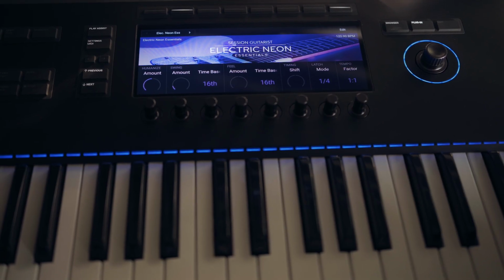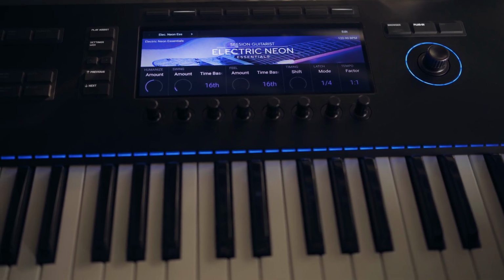I Tried Electric Neon Essentials… Here’s What Nobody Tells You 🎸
If you’re looking to craft guitar-driven EDM and modern pop, Session Guitarist Electric Neon Essentials is a must-have. 🎸⚡
In this video, I explore a wide range of patterns, phrases, and tones that make Electric Neon perfect for building energetic, chart-ready tracks.

You’ll hear how Electric Neon Essentials fits into EDM, pop, dance, and electronic production, and how it can instantly spark new ideas when you’re stuck creatively. Whether you’re working in Maschine, Kontakt, or your DAW of choice, this library delivers inspiring guitar rhythms fast.

0:00 Electric Neon Essentials Intro
1:19 Electric Neon Essentials Overview | Review | Tips
7:28 Electric Neon Essentials Song Browser
8:05 Electric Neon Essentials Preset Sound Playthrough
10:20 Download Electric Neon Essentials (Link in Description)

3.5Mm HP Jack Adapter
XLR F to 1/4 Inch TRS adpt
1/4” TRS Interconnect